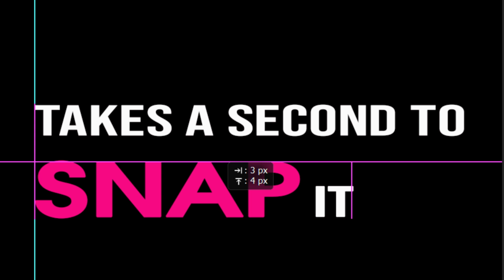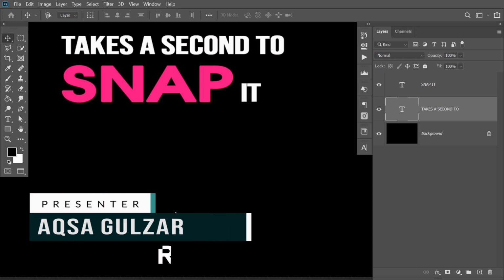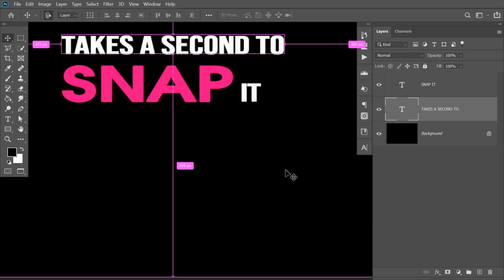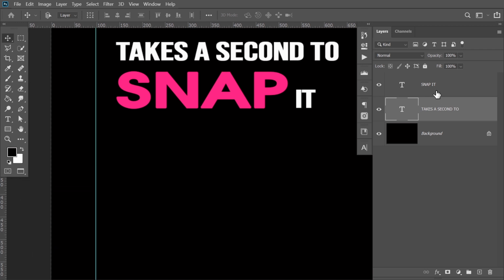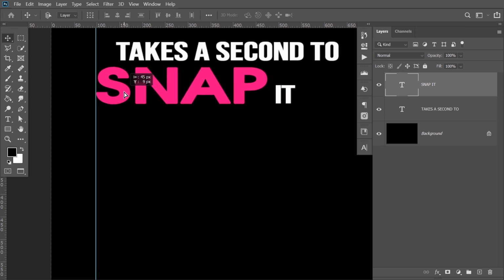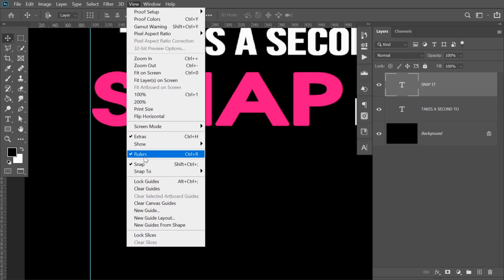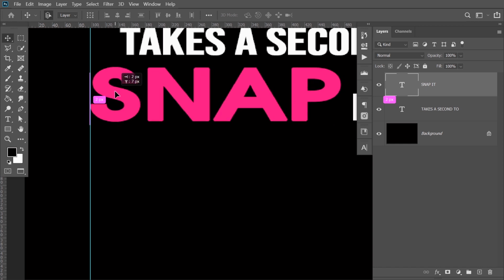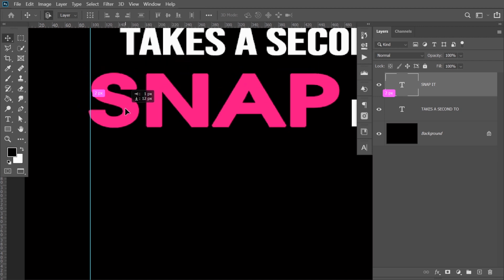Snapping Trick in Photoshop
Fix annoying snapping in Photoshop with just 1 button.